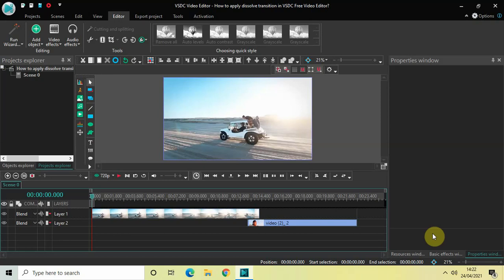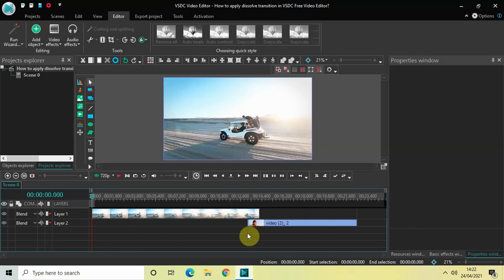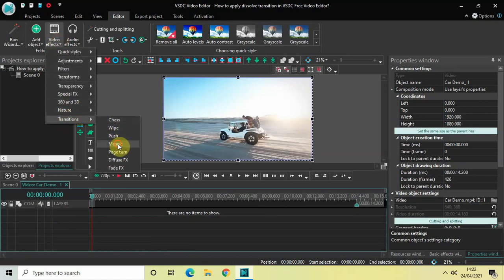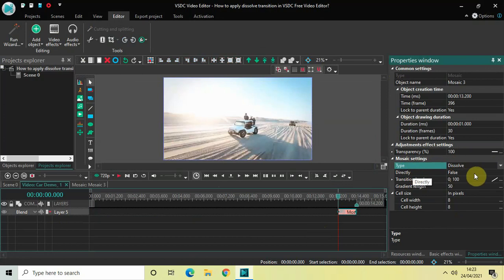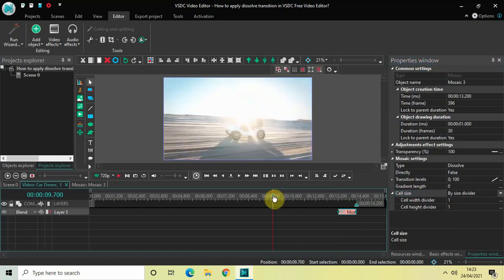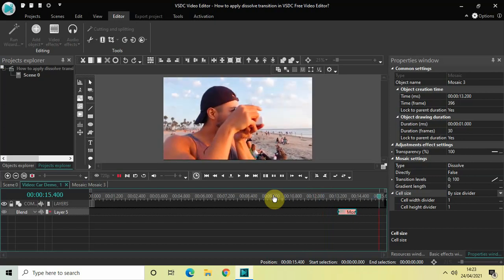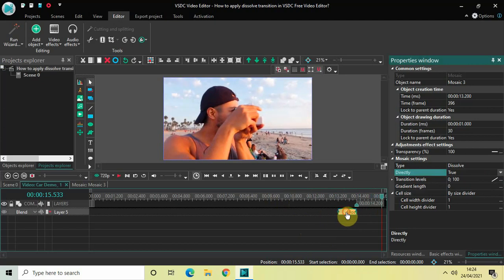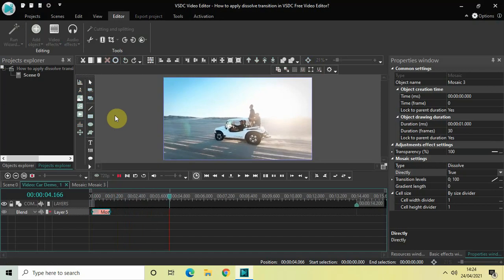How to apply dissolve transition in VSDC Free Video Editor?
VSDC Video Editor Beginner Tutorial - In this video, ,I show you how you can apply a dissolve transition in VSDC Free Video Editor.